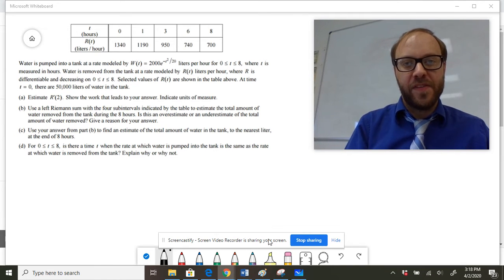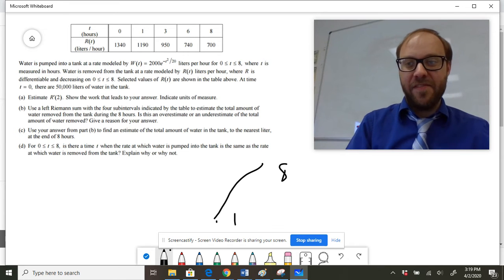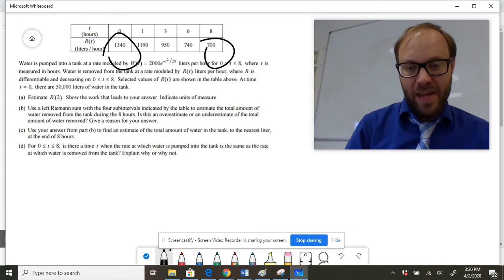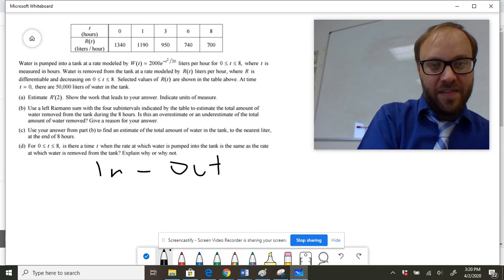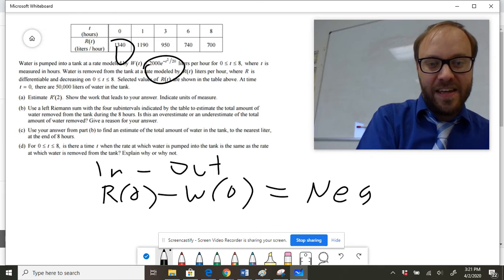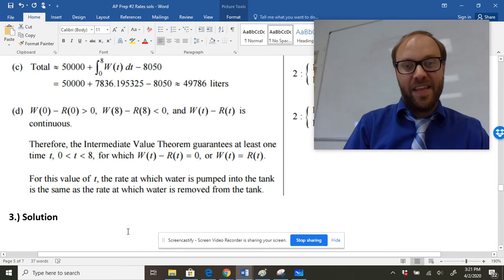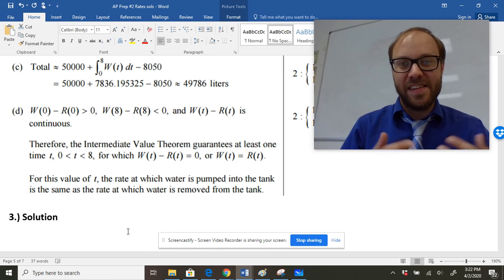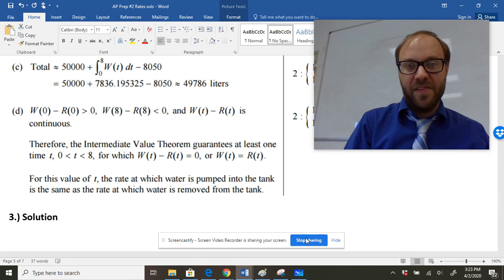AP Prep #2 -- Problem 2D (Intermediate Value Theorem!)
Overview of problem 2D from the AP Prep #2: Rates FRQ's.  Solution involves a quick review of the intermediate value theorem.